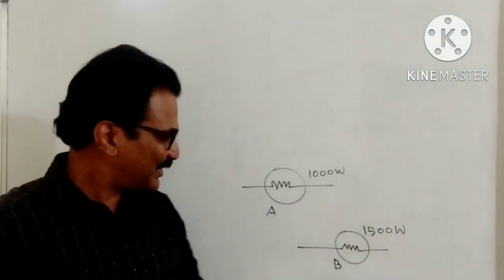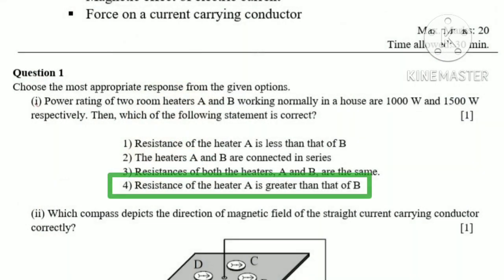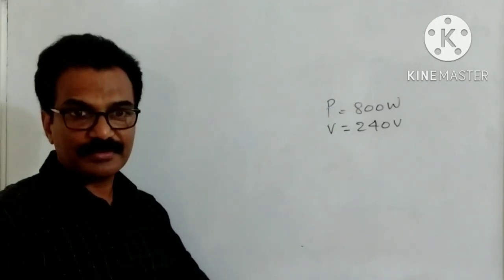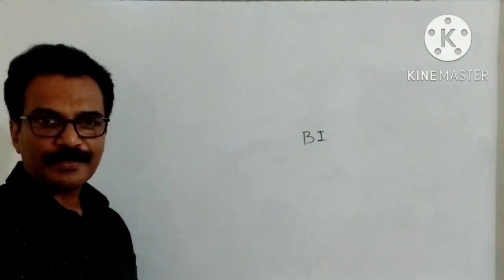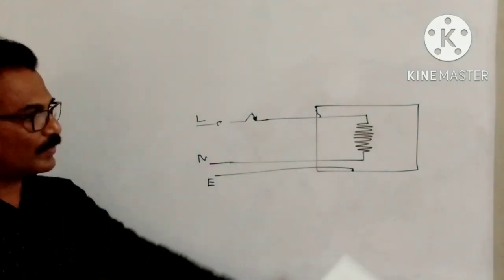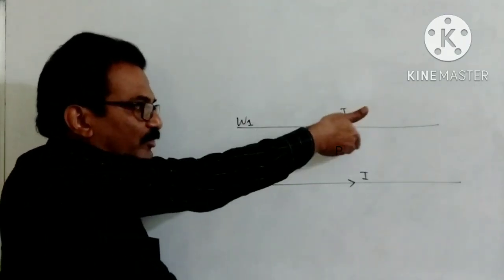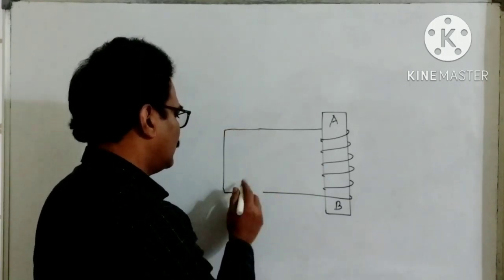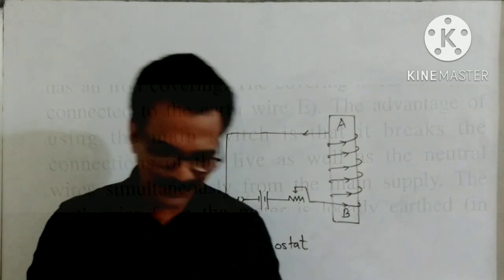Physics Revision Test # 1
A 20 mark revision test for ICSE (2023) students.

Subject: Physics

Topic: Household circuit, Magnetic effect of electric current, Force on current carrying conductor.